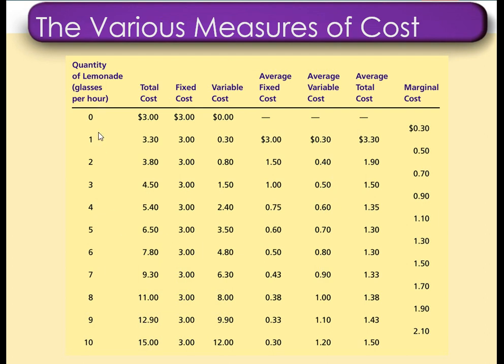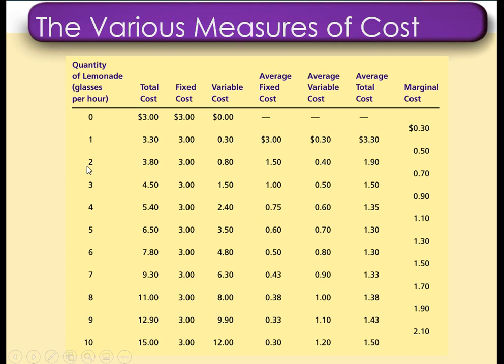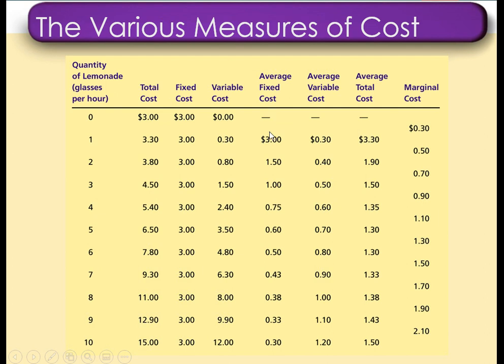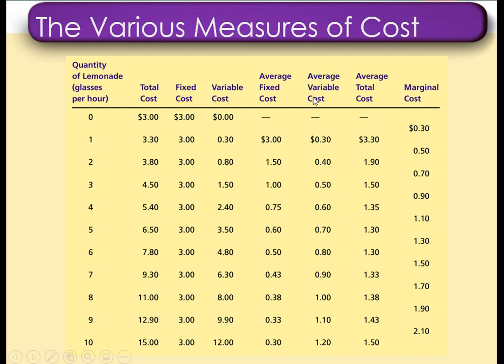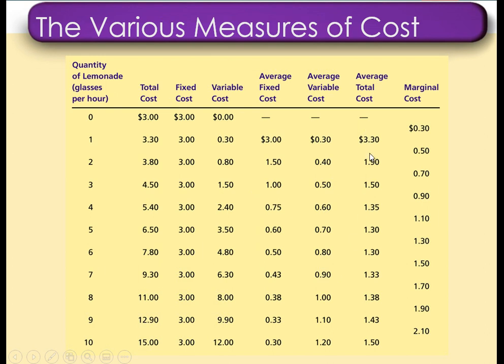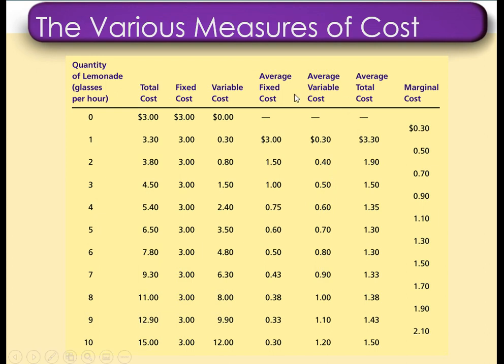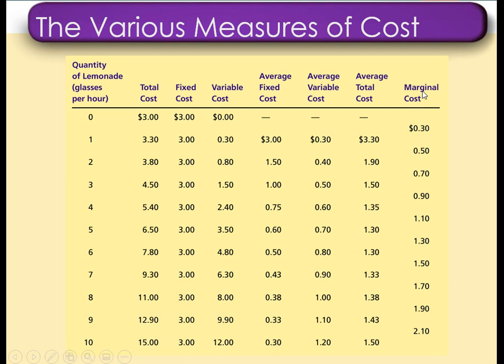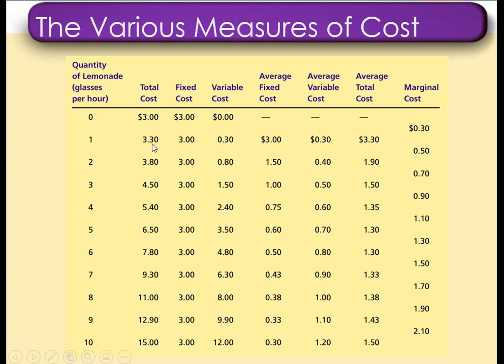Cost | Average Variable cost | AVC | AFC | Meaning of Cost | Economic Cost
Costs are a critical aspect of any business, and visualizing them in an organized manner can help managers make informed decisions. In this video, we'll use a table to display different types of costs, including fixed costs, variable costs, and semi-variable costs. We'll also discuss how to interpret and analyze the data in the table to make better business decisions.